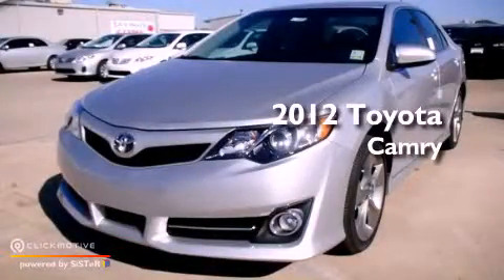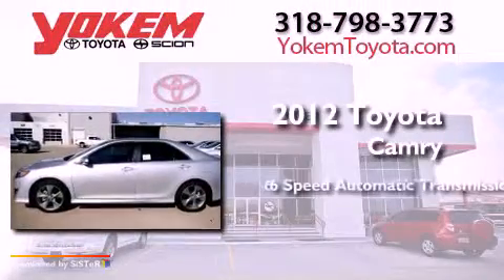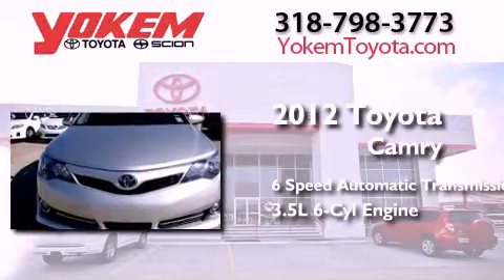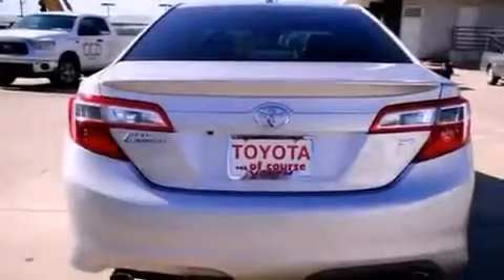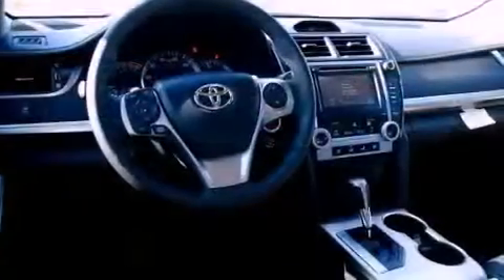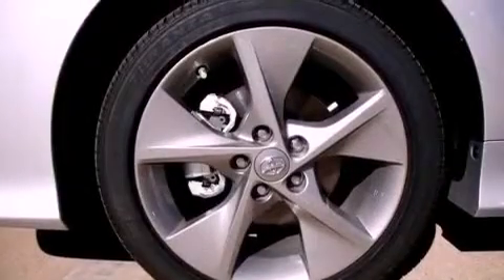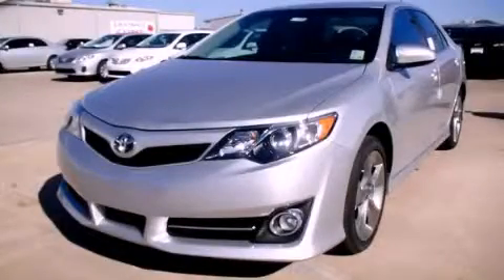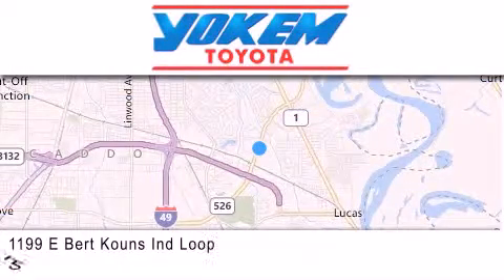2012 Toyota Camry Shreveport LA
Year : 2012
 Make : Toyota
 Model : Camry
 Engine : Gas V6 3.5L/211
 Trans . : Automatic
 Exterior : Classic Silver Metallic

 Interior : Black.
 Stock : 521511

 1199 E. Bert Kouns